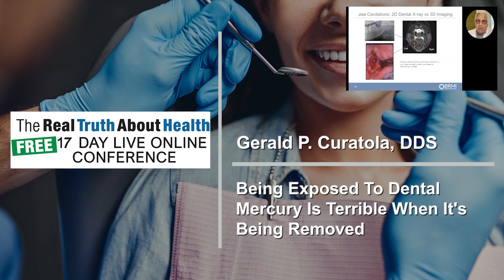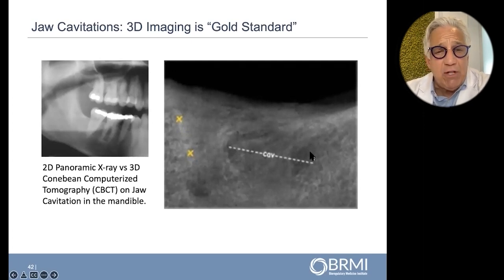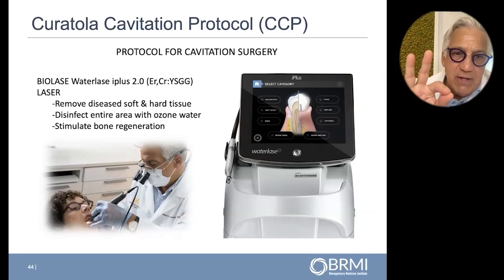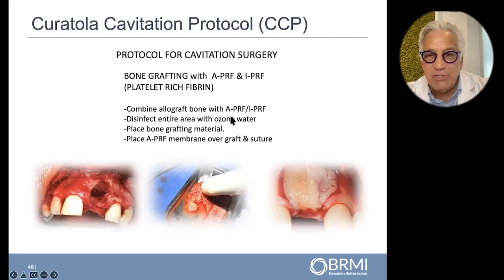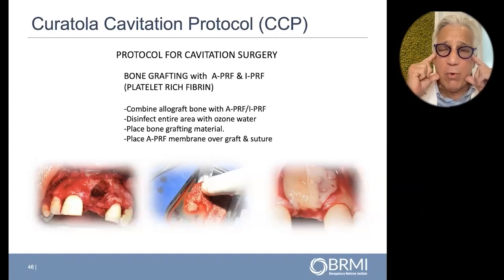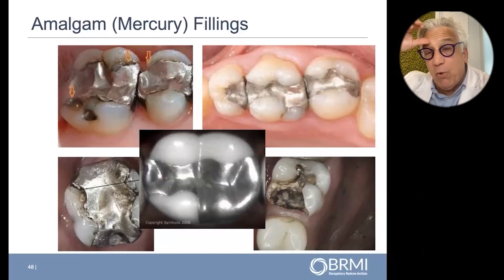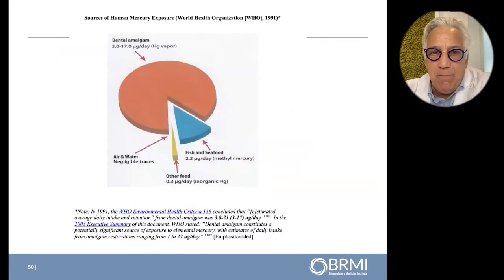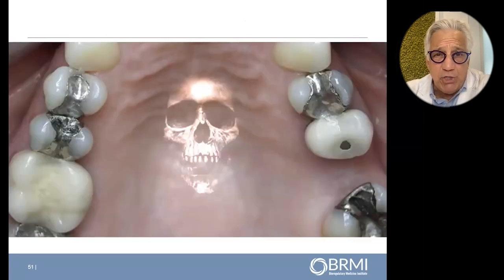Being Exposed To Dental Mercury Is Terrible When It's Being Removed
Dr. Gerald Curatola
• Book – The Mouth Body Connection

Dr. Gerald Curatola is the founder of Rejuvenation Dentistry and the author of the The Mouth-Body Connection.

The Mouth-Body Connection explores the bi-directional relationship between the health of your mouth and your body and provides a groundbreaking program for creating a healthy mouth that will help maintain a healthy body.

The mouth acts as mirror and a gateway and reflects what is happening in the rest of your body and the health of your mouth appears to have a profound impact on the rest of your body. Chronic, low-grade oral disease is a major source of inflammation throughout your body, which can sometimes result in serious systemic problems, including cardiovascular disease, type 2 diabetes, obesity, and premature birth.

The Mouth-Body Connection educates the reader on the natural ecology of the mouth. The oral microbiome consists of communities of 20 billion microorganisms of more than six hundred types-keeping these communities balanced is the key to well-being.

Dr. Curatola's program, thirty years in the making, helps to restore microbiome balance and reduce health-destroying inflammation. The Curatola Care Program fosters a healthy oral microbiome by means of diet, supplements, exercise, and stress reduction. Four weeks of meal plans and fifty delicious recipes will convince you that eating for balance can be a treat. There are supplement schedules for each stage, two high-intensity band workouts that take only 15 minutes twice a week, relaxation techniques, and yoga postures to fight inflammation.

In just four weeks, you will reboot your body and begin to take control of your health. Best of all, your brilliant smile will prove that you have never felt better.

He is an internationally recognized biologic doctor with nearly four decades of experience as a clinician, researcher, educator, and humanitarian.

Dr. Curatola graduated from Colgate University with a topical concentration in Neuroscience, and his BS degree in Biology and Psychology. He received his Doctor of Dental Surgery (DDS) from New York University College of Dentistry, where he currently serves as Adjunct Clinical Associate Professor in Cariology and Comprehensive Care.

Prior to his graduation, Dr. Curatola performed voluntary dentistry and oral surgery with the Ministry of Health of the Government of Jamaica, West Indies with the Peace Corps.

Dr. Curatola received three United States Patents for his clinical research and formulations, and he is the co-inventor of the first “prebiotic” oral care formulation, Revitin (revitin.com)

Dr. Curatola’s dental work has been featured on The Doctor Oz Show, CBS, FOX and ABC television networks, and he has published extensively in professional and lay publications. Dr. Curatola’s latest book, The Mouth-Body Connection, explores the intricate bidirectional pathways between oral and systemic disease.

To Contact Gerald Curatola go to RejuvDentist.com